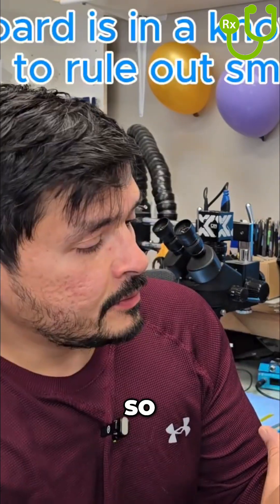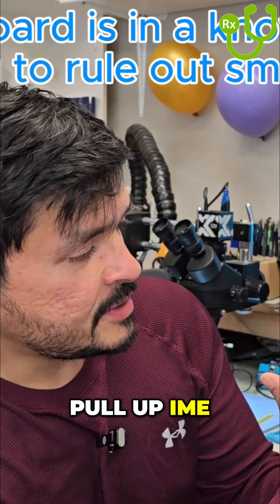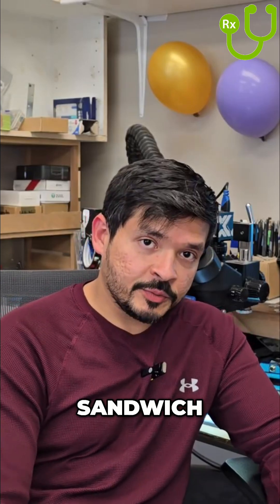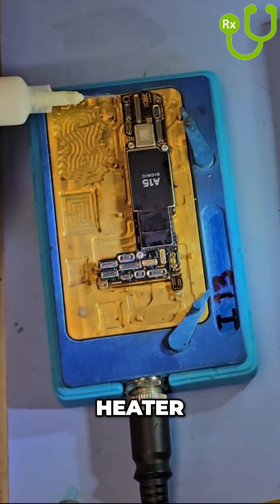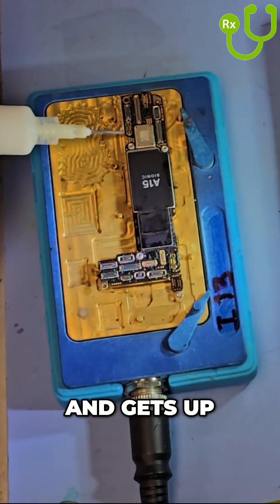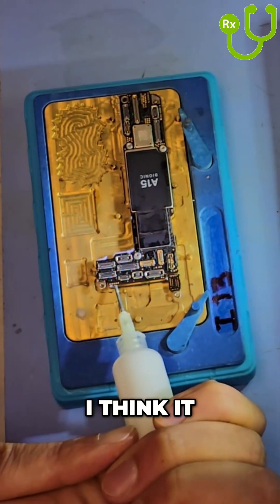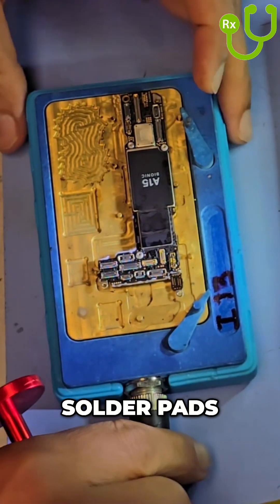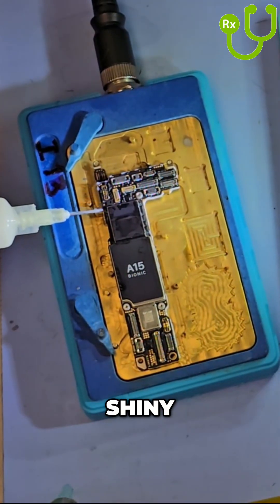iPhone 13 No Service? Baseband Repair Guide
An iPhone 13 has cellular and Wi-Fi problems. The repair technician will split the sandwich board to fix the baseband issues. See how applying flux helps to keep the solder pads from oxidizing during the split.